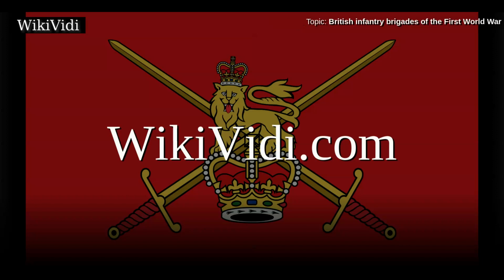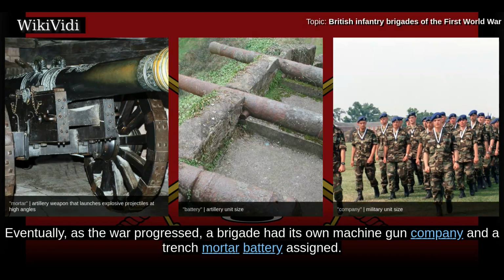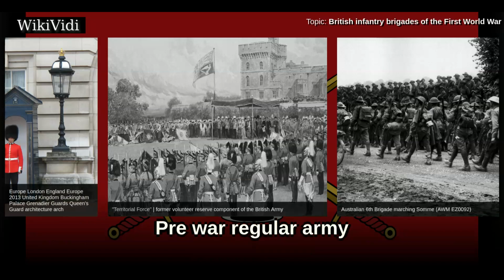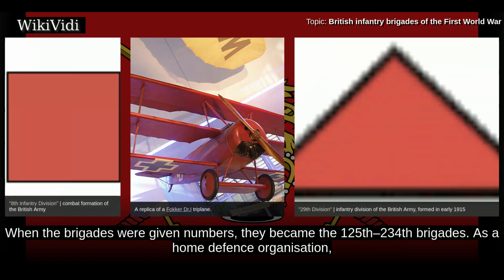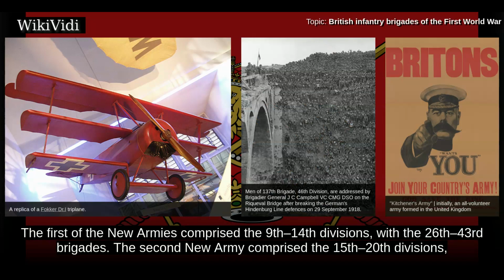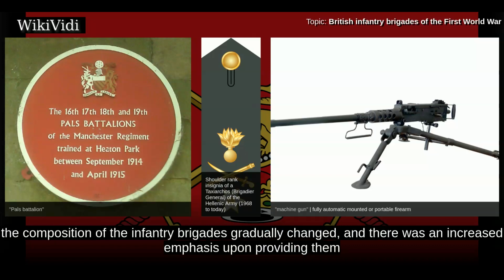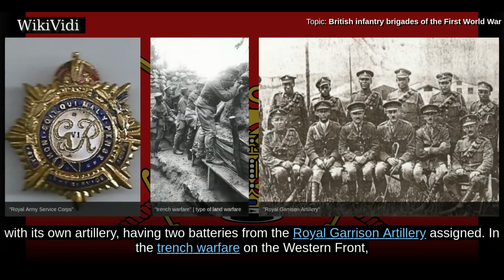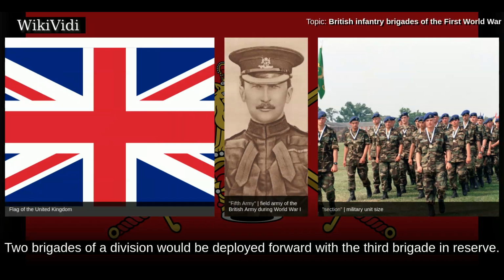BRITISH infantry brigades of the FIRST WORLD WAR - WikiVidi Documentary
During the First World War, 259 infantry brigades were raised by the British Army, two by the Royal Navy, and one from the Royal Marines. Of these brigades, fifty-three were held in reserve or only used for training, while another nine only served in British India.  The pre war regular army only had eighteen infantry brigades, with another forty-five serving with the reserve Territorial Force . Once war was declared, the regular army was expanded first by volunteers and then conscripts for what became known as Kitchener's Army. At the same time, volunteers for the TF formed second line formations.  Three infantry brigades served with a division, mostly the same one throughout the war,, but some did serve for short periods with another division. At the start of the war, four infantry battalions along with a small headquarters formed a brigade; but, by 1918, with the number of casualties mounting, the brigade was reduced to three battalions. During the same time, the firepower of a briga...

Shortcuts to chapters:
00:01:25 Background
00:02:38 Pre war regular army
00:03:23 Territorial Force
00:04:36 Kitchener's Army

Copyright WikiVidi.